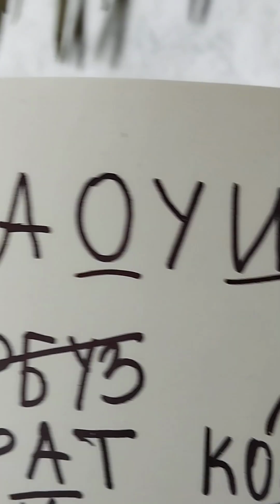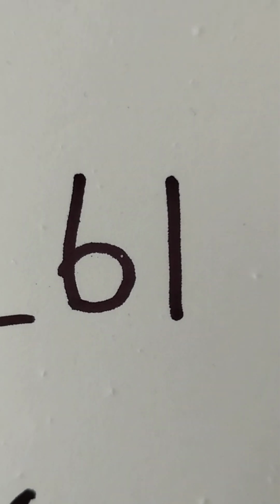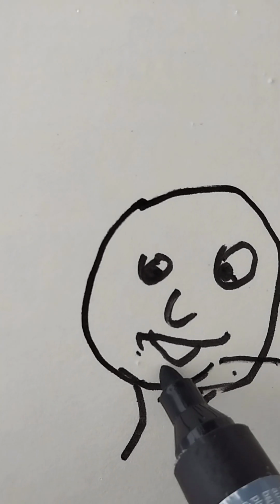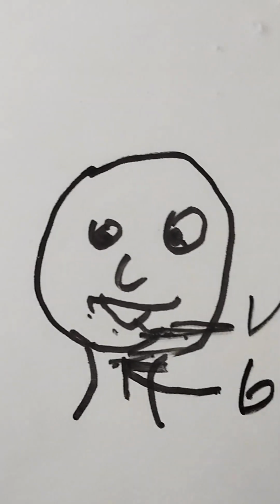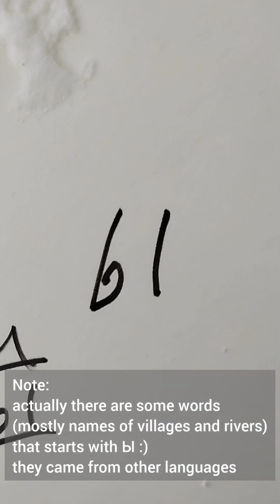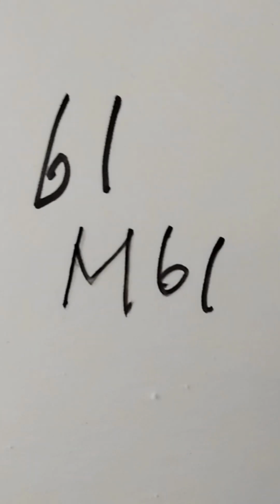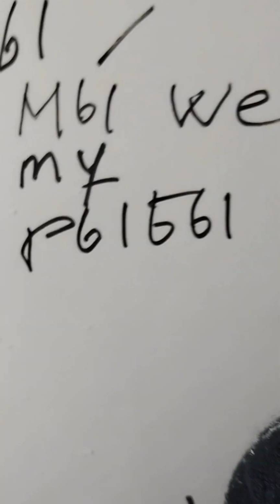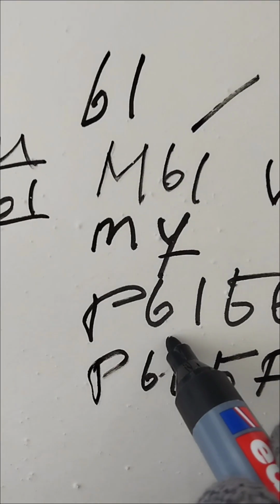Morning Russian for beginners: SECRET of the Letter Ы, FISH🐠 Lesson 5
Pov Chilly morning learning of the Russian alphabet – Secret of the letter Ы. How to pronounce in different words. How to say FISH in Russian 🐠Use headphones for better understanding 🎧